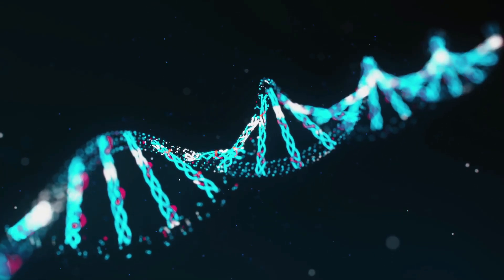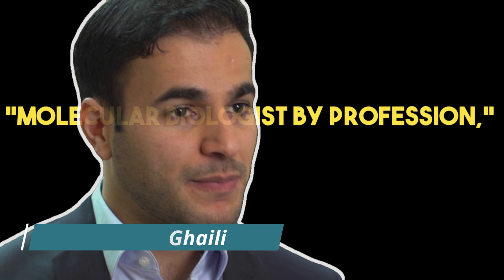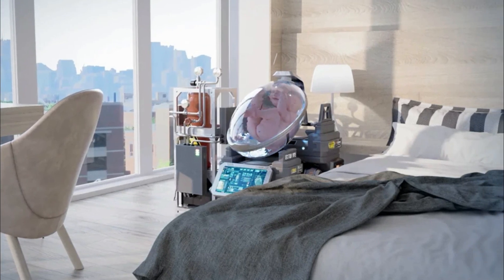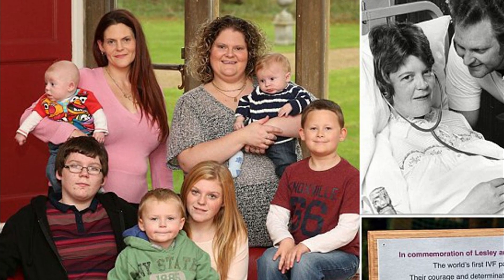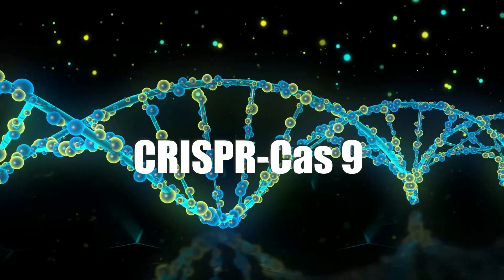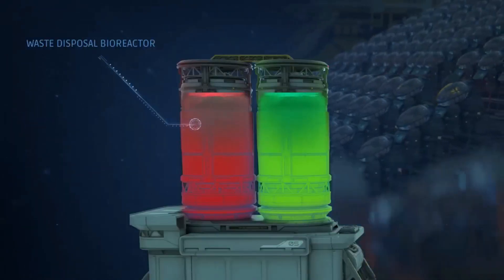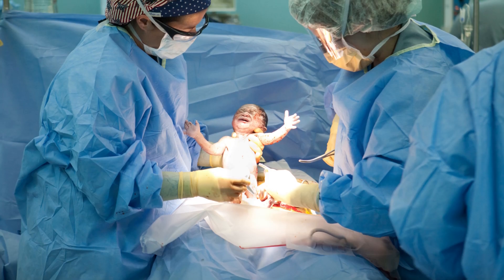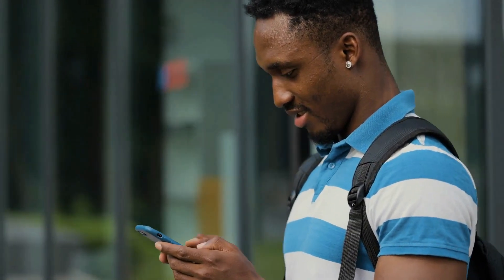Ectolife The Artificial Womb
In this video, we break down Ectolife The Artificial Womb.